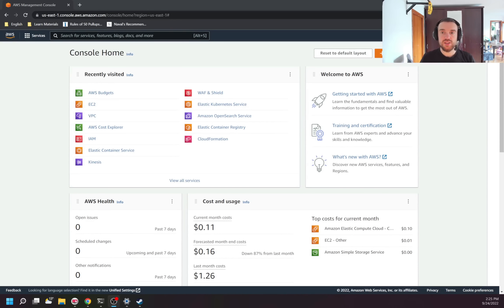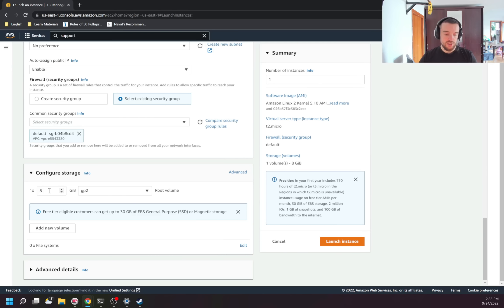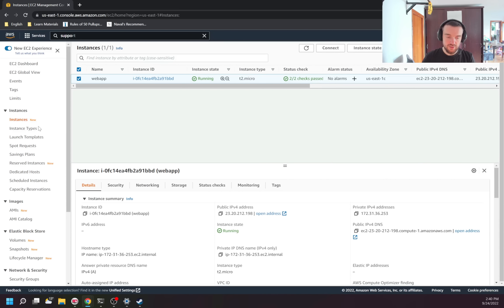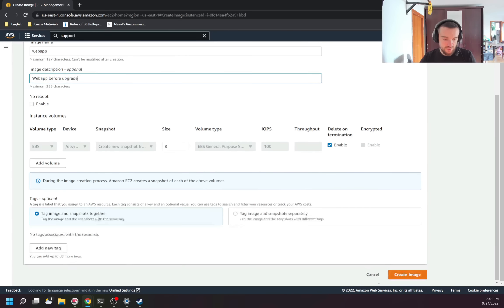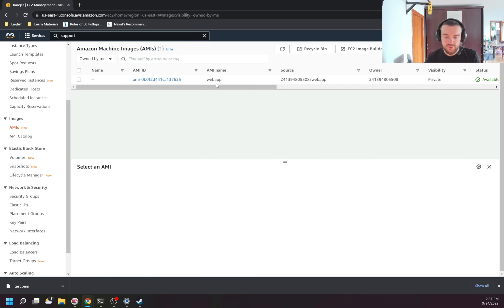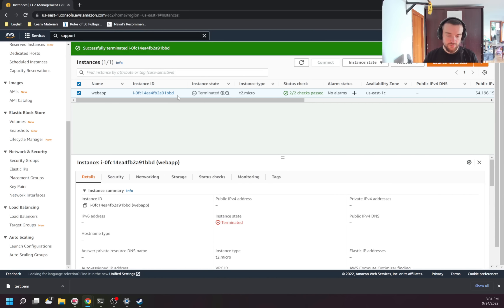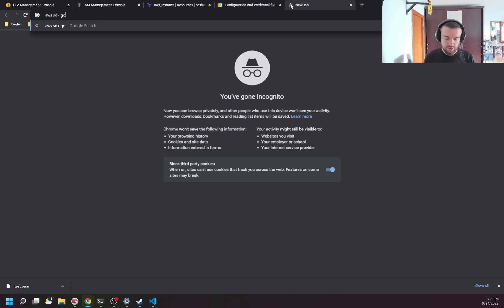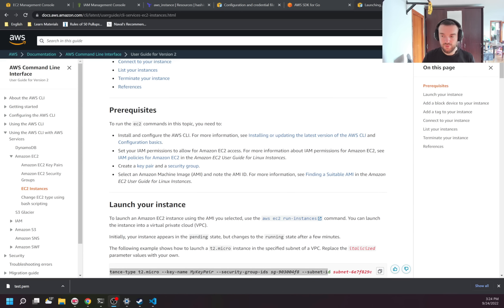AWS 101: EC2 Part 1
Hello, my name is Maksym. I am devops with 7 years of experience and I want to share my AWS knowledge with you. In the first video, I will cover the AWS EC2 service